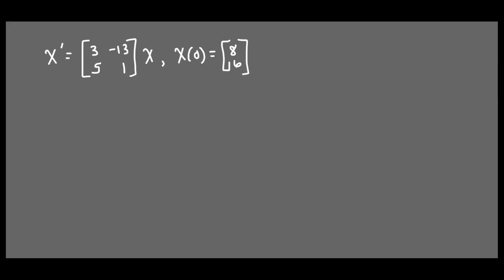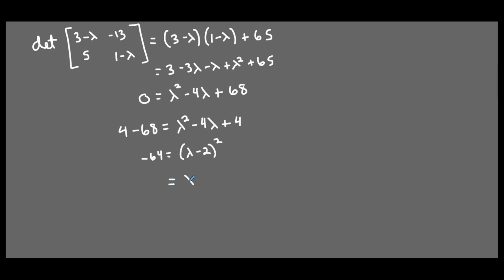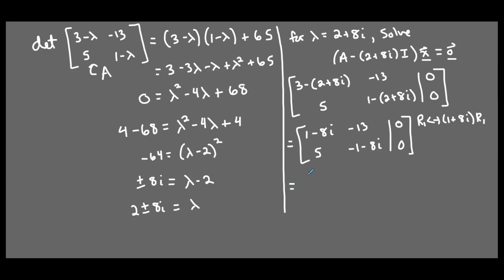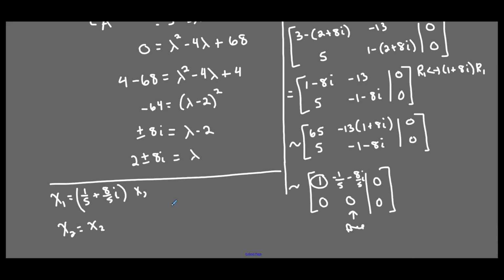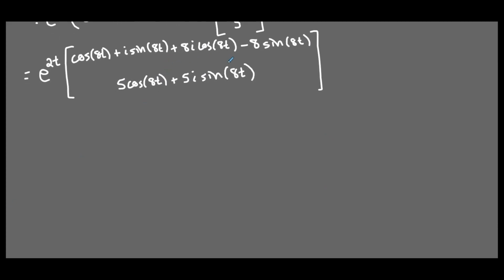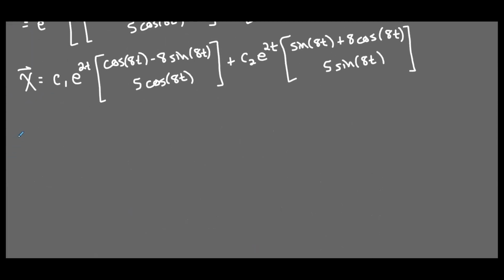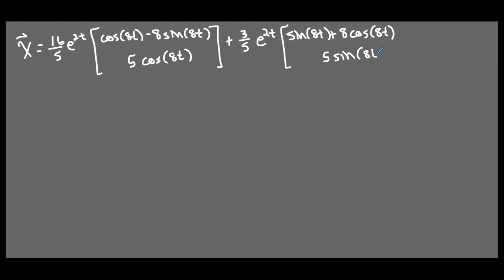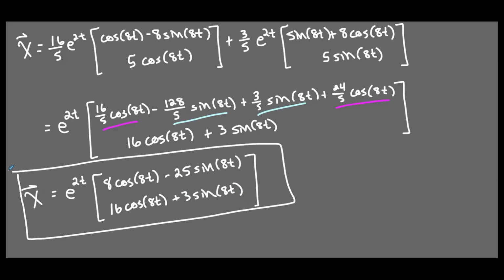Solve Systems of Differential Equations with Complex Eigenvalues Example 2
We solve a system of differential equations with complex eigenvalues and an initial value vector.